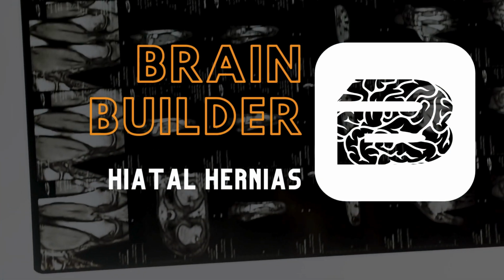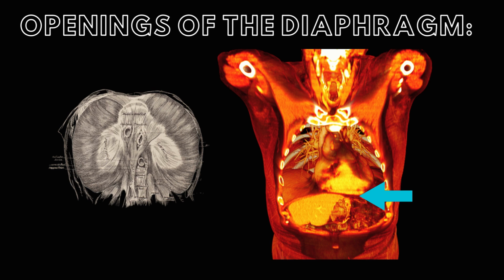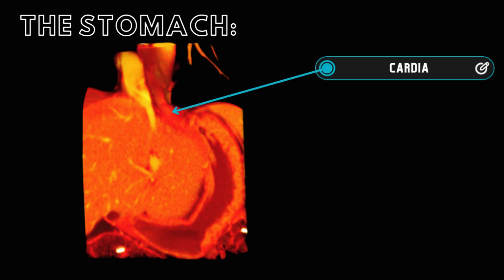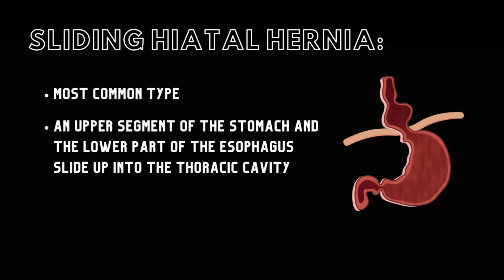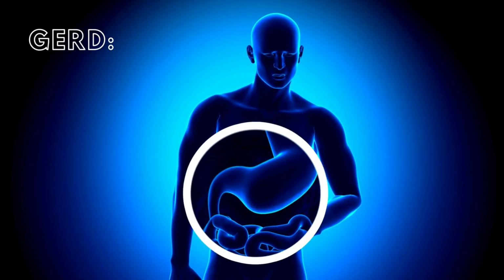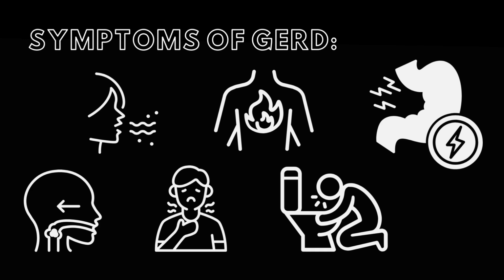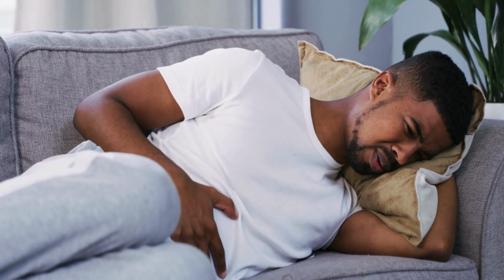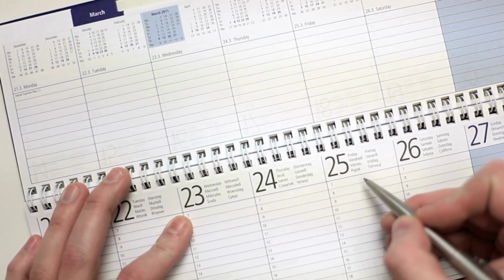The Diaphragm & Hiatal Hernias | Real 3D Anatomy | BodyViz Brain Builder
A hernia is defined as the protrusion of fatty tissue, an organ, or a part of an organ into or through a weak spot in either the muscular tissue or connective tissue that composes part of the abdominal wall or diaphragm. In this Brain Builder, we will discuss the anatomy of the diaphragm, esophagus, stomach, and the causes, symptoms, and treatment of a hiatal hernia.